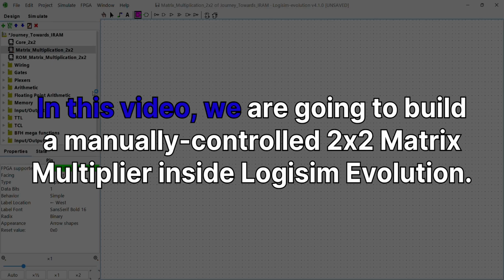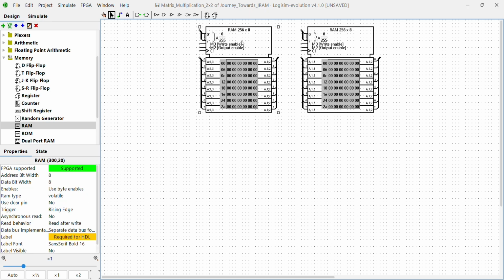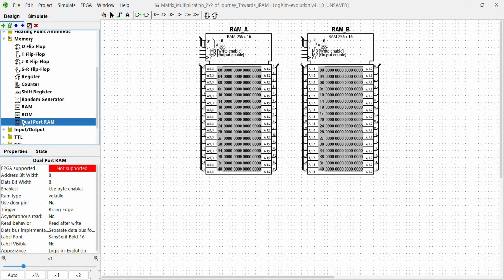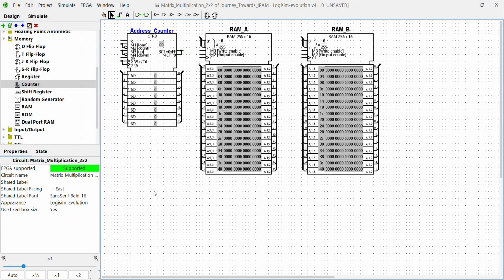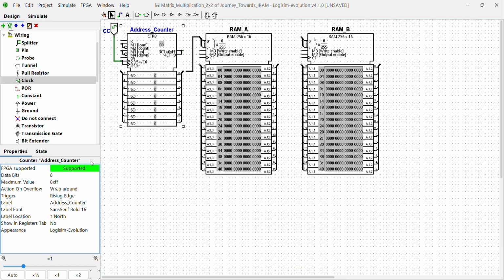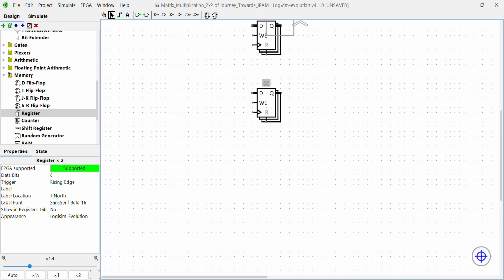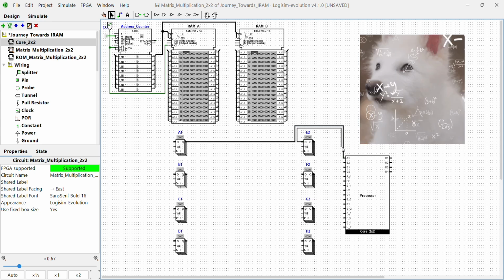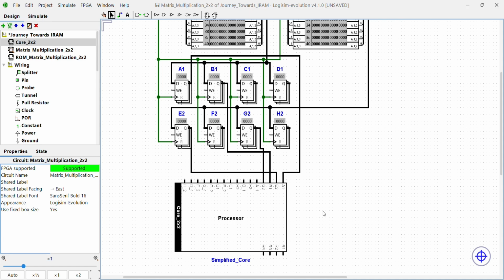You Won’t Believe How Easy 2×2 Matrix Multiplication Is in Logisim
This is where the circuit starts becoming real.

RAM A and RAM B store the matrix values.
Registers hold them for the core.
The core multiplies. RAM C stores the result.

No ROM yet. No Instruction RAM yet.
Every signal controlled by hand.
That is intentional — because before you automate anything
you need to see exactly what you are automating.

Part of a series building a sequential matrix multiplier
from scratch in Logisim Evolution.
No experience needed. Start from Video 01.